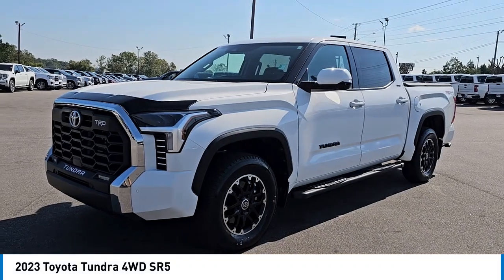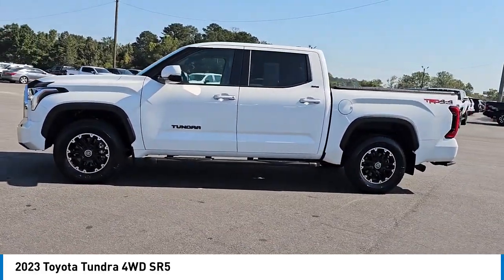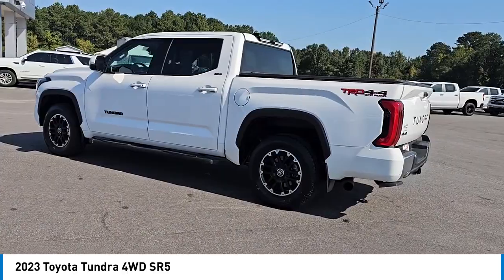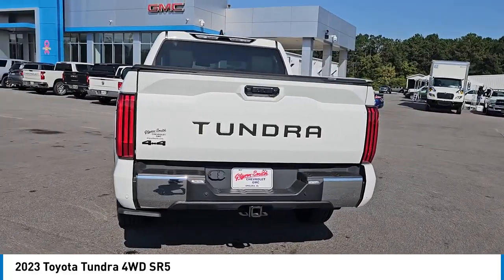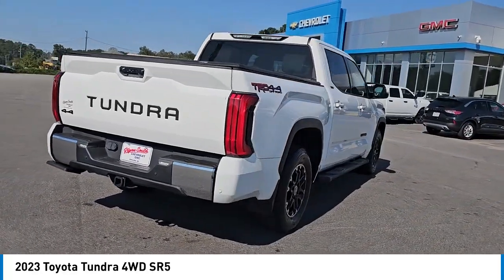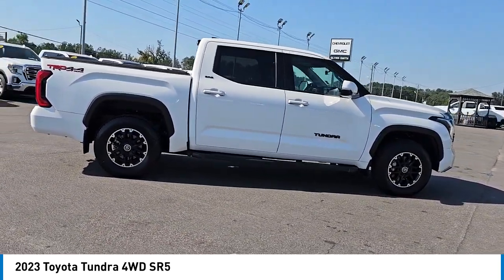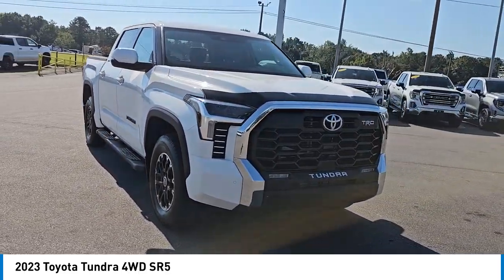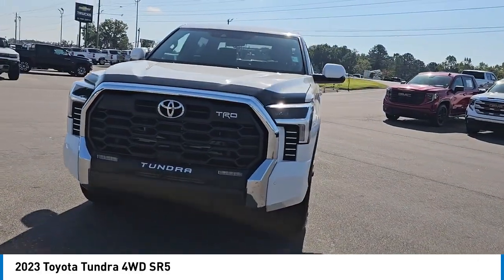2023 Toyota Tundra 4WD R20369A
2023 Toyota Tundra 4WD SR5 [LISTING_USED] [LISTING_NEW] 5TFLA5DB0PX105979 R20369A Ice Cap
2023 Toyota Tundra 4WD SR5

GLYNN SMITH CHEVROLET GMC
600 COLUMBUS PARKWAY
OPELIKA  AL 36801

Don't miss this 2023 Toyota Tundra 4WD. It's equipped with great features. You'll want to take this crew cab pickup home. Make a great choice today.